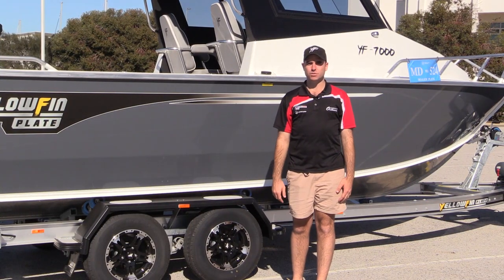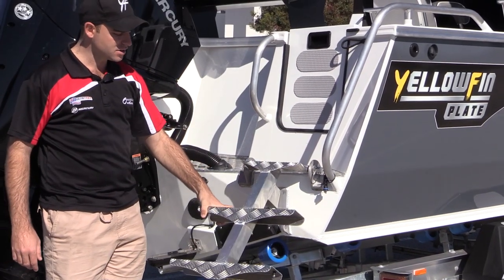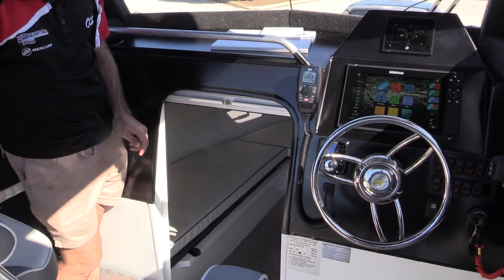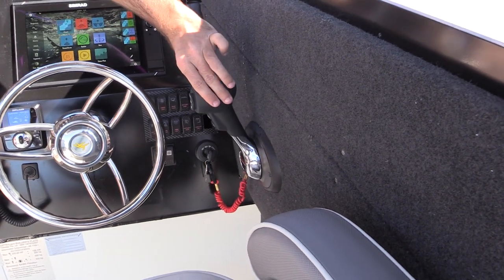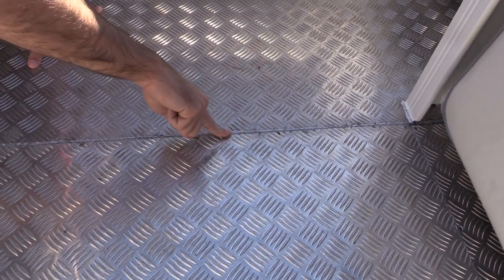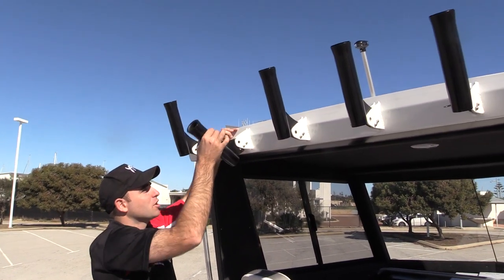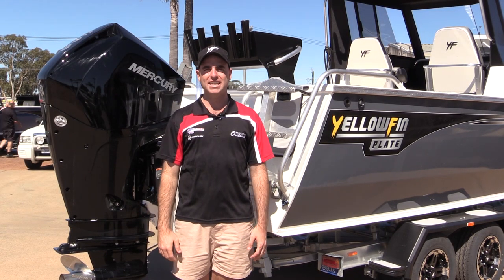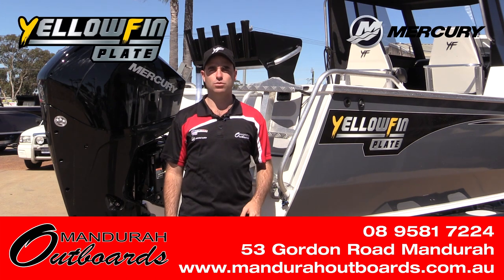Yellowfin Southerner 7000 HT + Mercury 200hp 3.4L V6 DTS Four Stroke - Mandurah Outboards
Mandurah Outboards is the home of Yellowfin Plate Boats in Western Australia !

Check out our walk through of the Yellowfin Southerner 7000 Hard Top, powered by the Mercury 200hp 3.4L V6 DTS EFI Four Stroke.

An offshore fishing machine that doubles as a great day boat when spending time with friends and family.